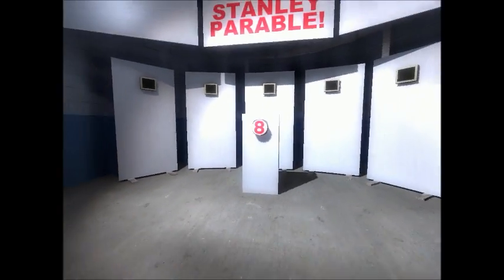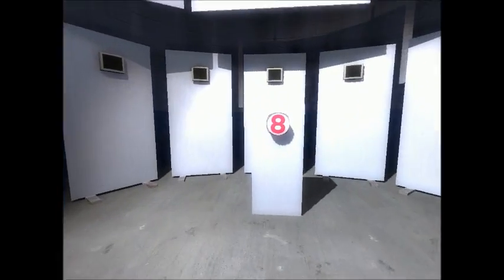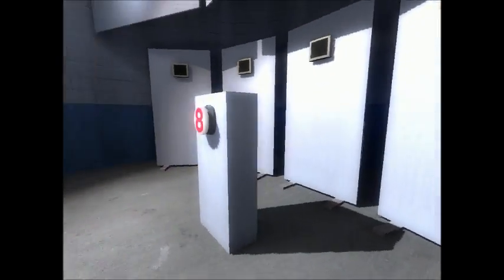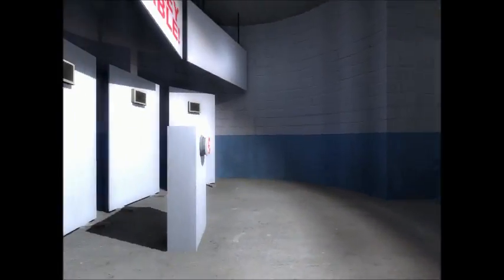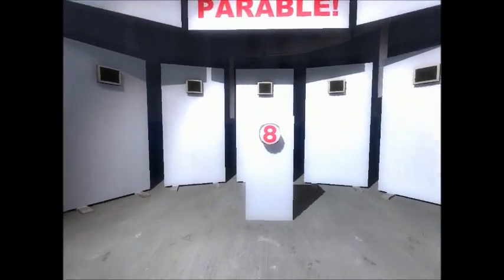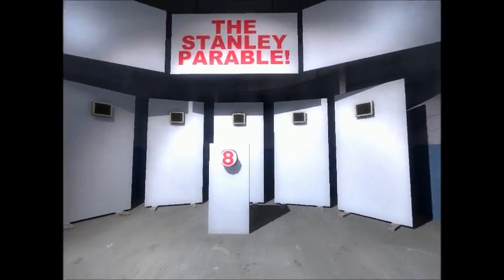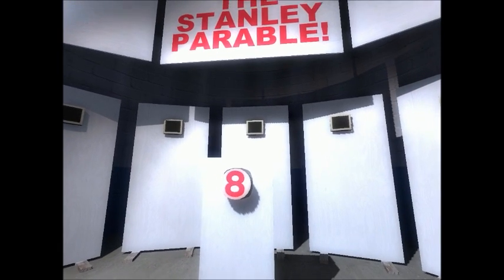THE STANLEY PARABLE!! DEMO!!!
running through the stanley parable demo. for people who dont have time or will to actually play the demo themsevles